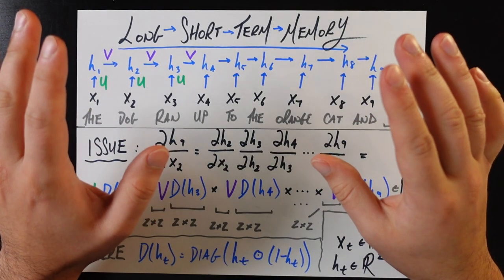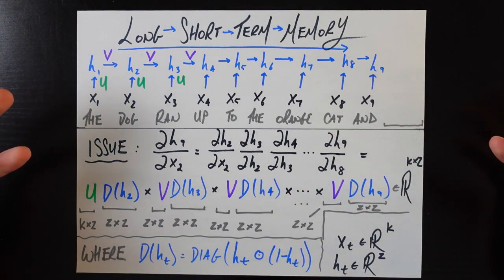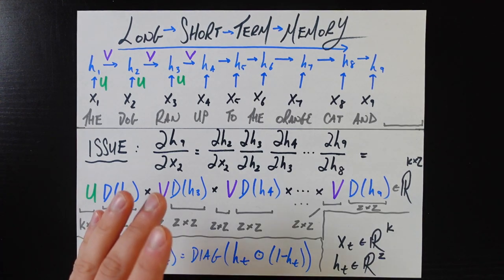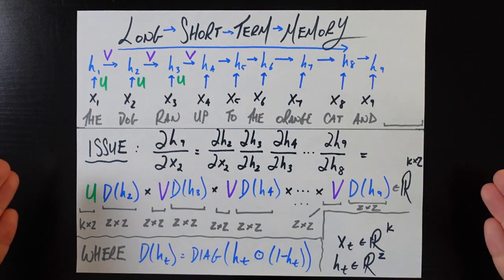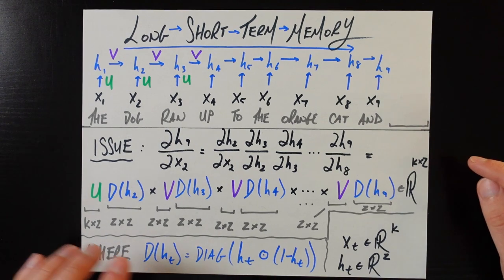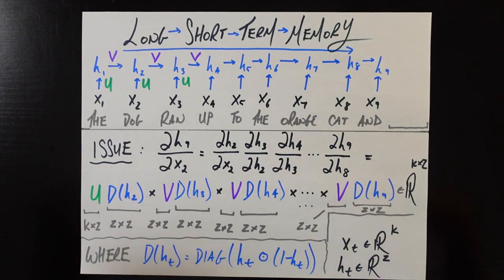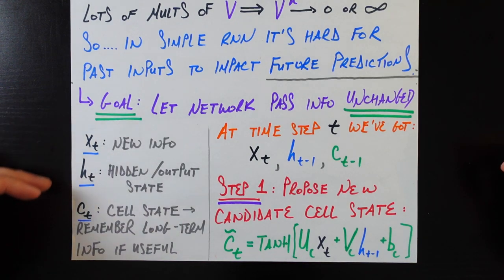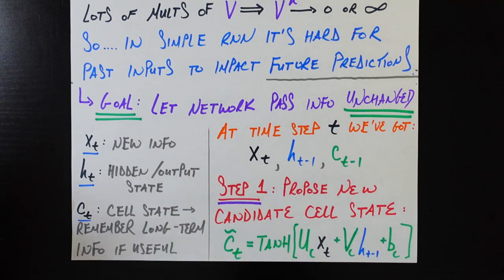LSTM Networks: Explained Step by Step!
Why we need LSTM networks, how they work step by step, and full explanations: visual and mathematical!

0:00 Problem with Simple RNNs
11:45 Goal of LSTM
12:55 Introducing the Cell State
14:27 Step 1: The Candidate Cell State
15:52 Step 2: The Forget Gate
17:48 Step 3: The Input Gate
18:18 Step 4: The New Cell State
21:15 Step 5: The Output Gate
22:31 Step 6: The New Output State
22:57 Visual Diagram
27:14 Recap all Variables
29:49 Why does this work?

Khao manee cat icons created by Pixel perfect - Flaticon